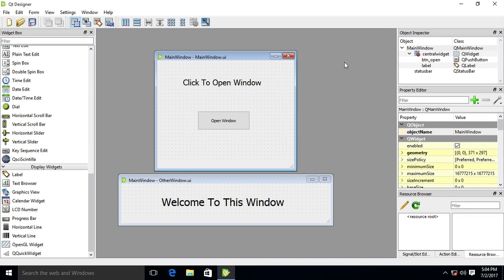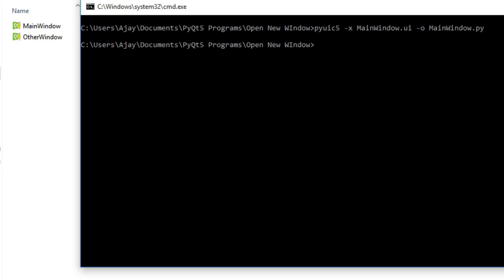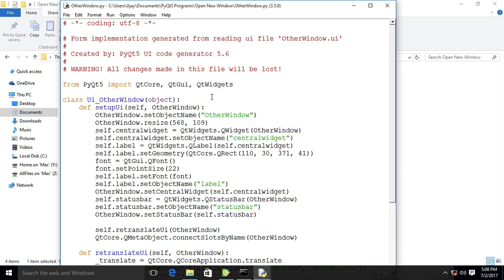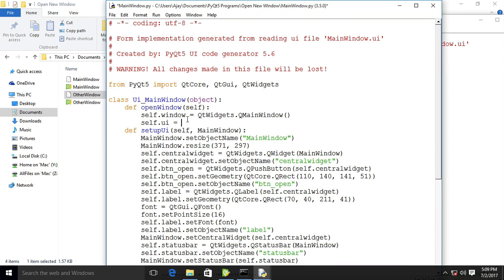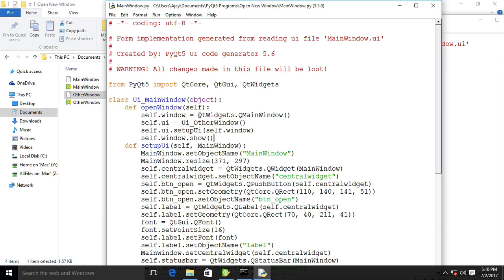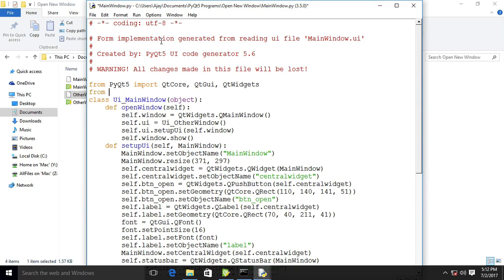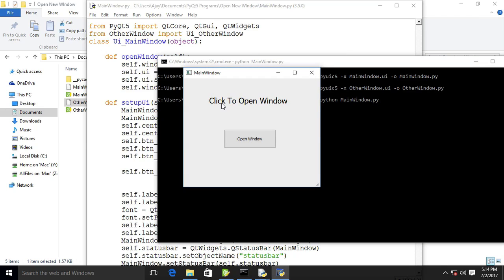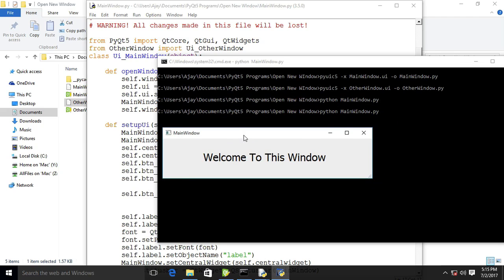PyQt : Open Other Window When Button Clicked.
Download Files  :-